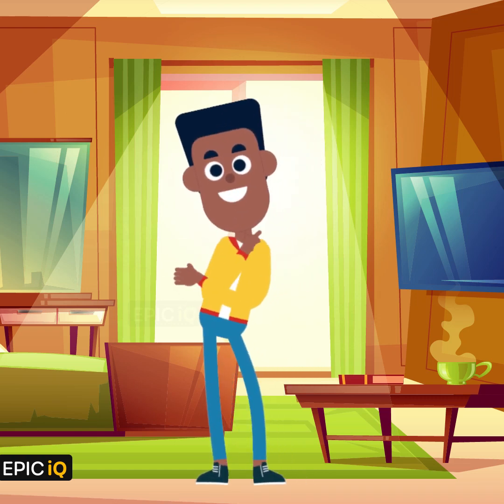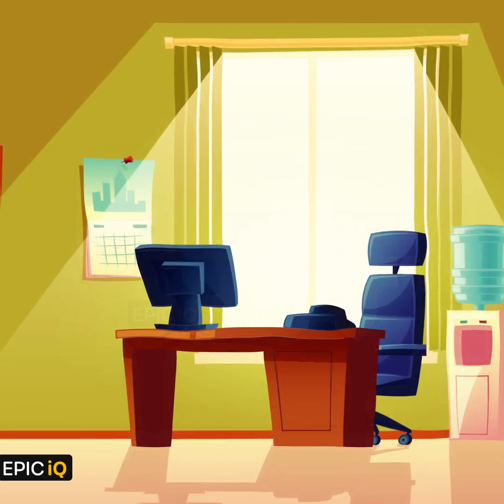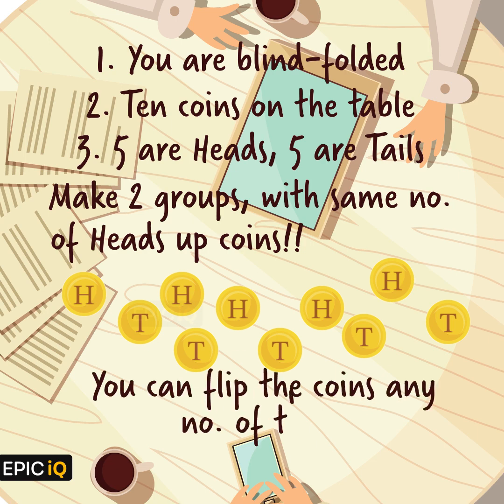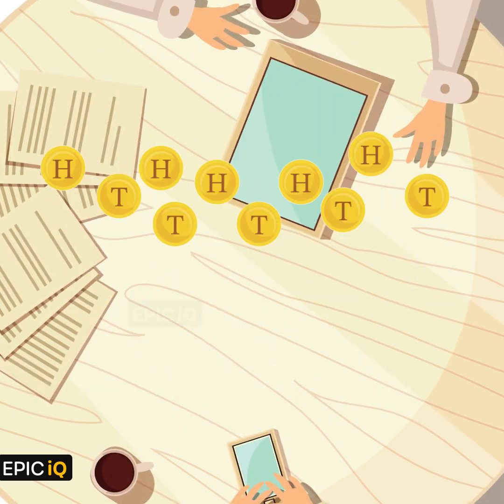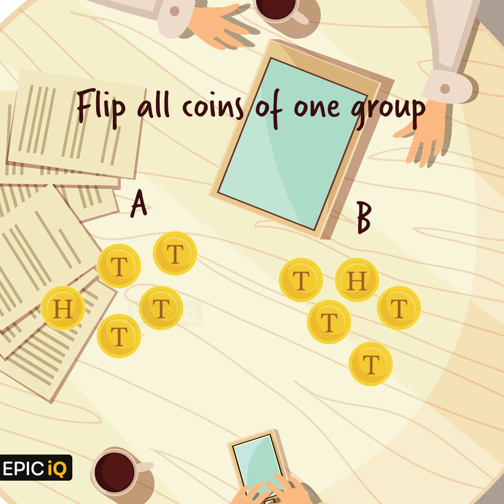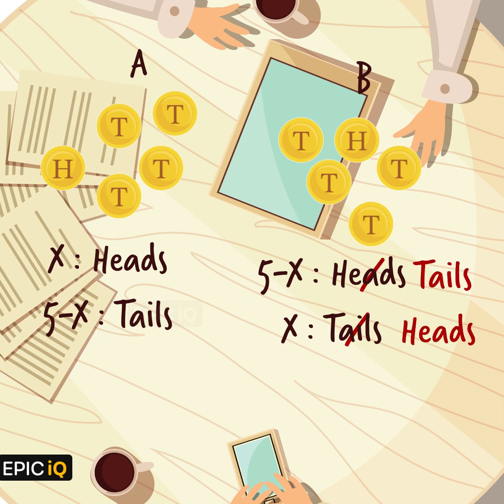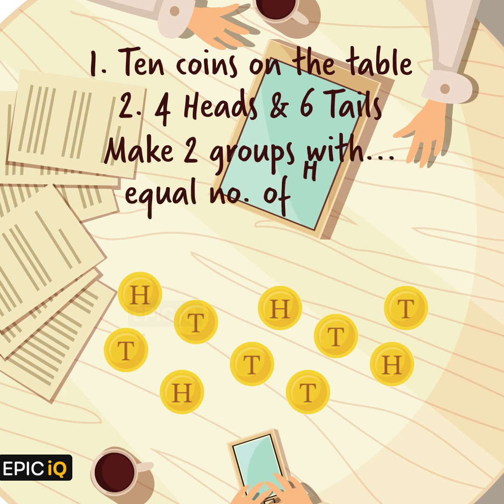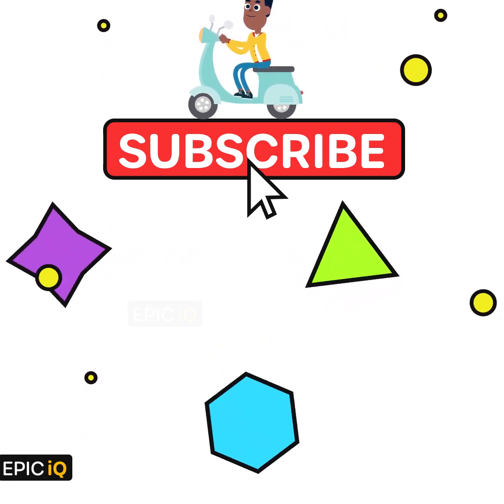Can you solve this Blind Coin Riddle? - Yahoo Interview Puzzle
This is one of the simplest hard puzzles. This coin riddle is so simple that anyone can solve it, yet it is so hard that only few actually solve it. Because of its ingenuity, it has been asked in many technical interviews at large tech companies like Amazon, Yahoo, and Microsoft. The puzzle goes like this.

There are 10 coins on a table.
5 of these are heads up, and 5 are tails up.
You are blindfolded and can not figure out which side is up, by touching it.

You have to make 2 groups of coins, such that each of these groups has, equal number of heads. You may flip the coins as many times as you like.

Can you solve it? Check more famous interview puzzles here,

At Epic IQ, mathematical concepts are explained visually. We also try to have a visual approach in solving math problems in topics such as probability, algebra and geometry. You will also find many logic puzzles, interview puzzles etc explained visually here. It is a great resource for students and learners who are preparing for job interviews or entrance exams like IIT-JEE, SAT, SSAT, CAT, GMAT, etc.